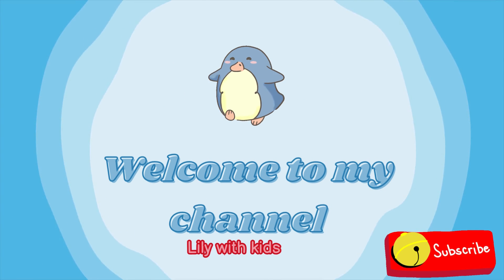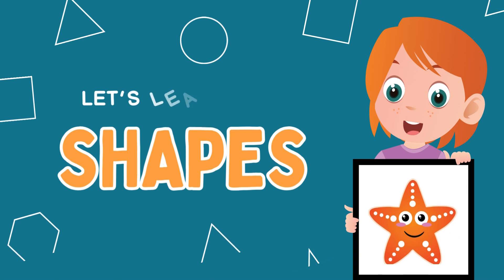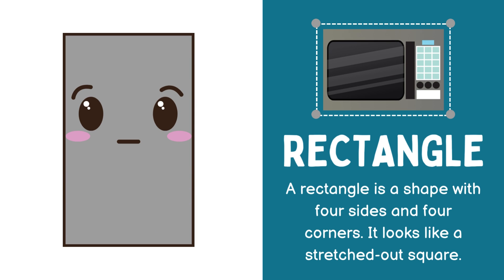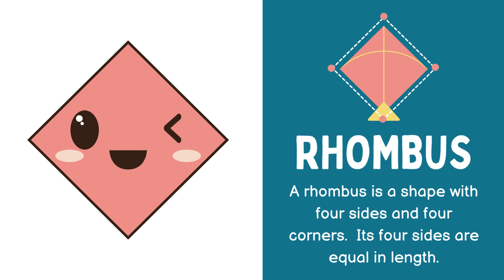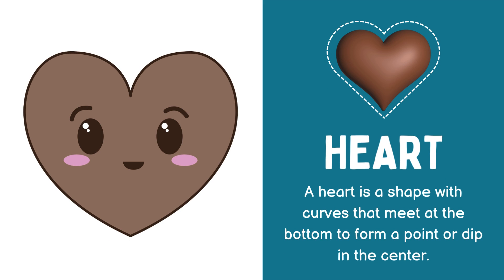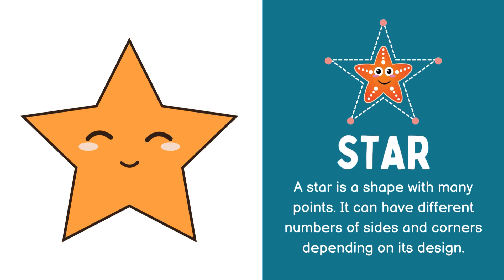Names of Shapes | Learning Geometric Shapes for Kids | Learning shapes Kindergarten learning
In this fun and educational video, kids will learn the names of different geometric shapes! From circles to triangles, squares to hexagons, we cover all the basics in a fun and colorful way. Perfect for preschool and kindergarten children, this video helps young learners identify and name shapes while increasing their understanding of geometry. Look at shapes, learn and have fun!